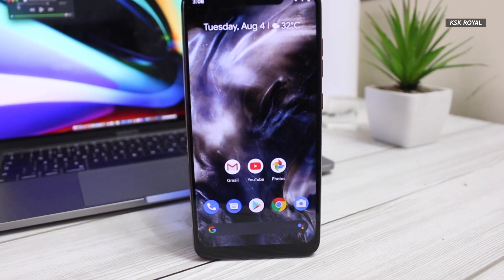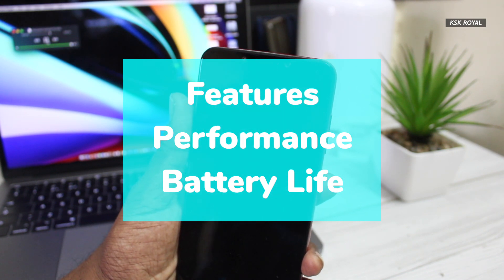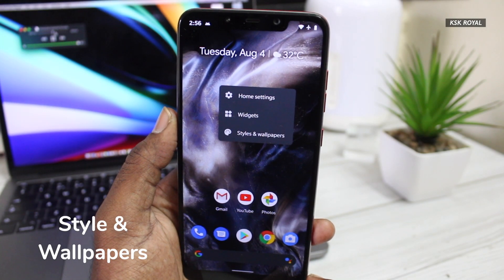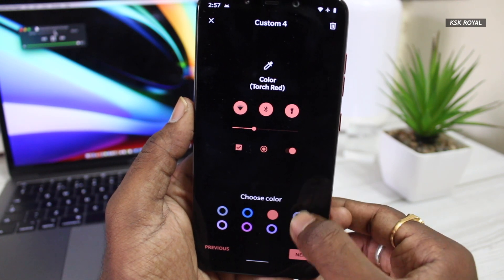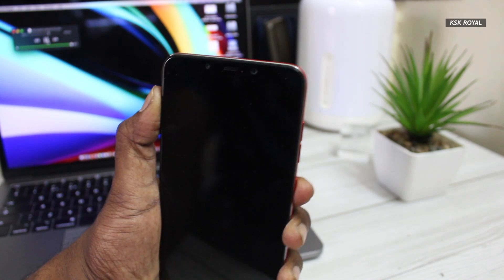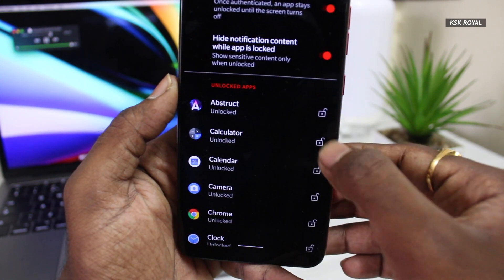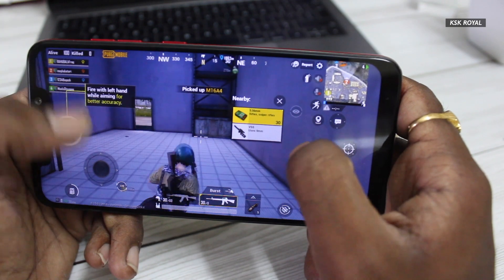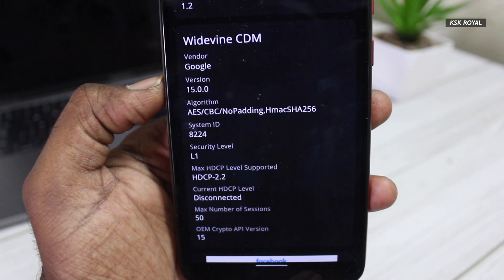Paranoid Android Quartz 4 (Poco F1) Review | Best Android 10 Custom ROM Of 2020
Paranoid Android has retuned back to custom rom development. Paranoid Android Quartz 4 (Poco F1) is a brand new custom rom based on android 10 which brings super smooth & stable performance for your Android Device.

We all know Poco F1 is one of the best device for Custom ROMS, as always this is one of the best custom ROM in 2020 based on Android 10 that you must give it a shot. Watch this Full Review Of Paranoid Android 10 Quartz 4 Running On Poco F1 And Learn More.

                    What is Paranoid Android For Noobs ?

Paranoid Android is a custom ROM aiming to extend the system, working on enhancing the already existing beauty of Android and following the same design philosophies that were set forward by Google for Android Open Source Project.
Unique Features That Paranoid
Android 10 Supports For
 Different Devices

On-the-spot controls
Pocket mode
Extended restart
Gestures
Navigation bar customization
Screen stabilization (Gimbal mode)
Adaptive playback
Pop-Up camera support
Per-app cellular data, VPN and WiFi restrictions
SafetyNet (most devices)
Built-in screen recorder
FOD support (Fingerprint On Display)
Pulse notifications
Paranoid Doze
Paranoid OTA
Caffeine tile (thanks LineageOS)
Extended screenshot support (thanks Pixel Experience)
Fast charging indicator

Generic installation
  Instructions

1.) Unlocked Boot Loader & TWRP Custom Recovery Has Installed
2.) Make sure you are running the latest MIUI or OEM ROM
2.) Boot In To TWRP - Wipe - Dalvik, Cache, System & Data then Install Paranoid Android 10  & flash DM Verity ZIP to decrypt the ROM (Useful to Switch Between other custom ROMS seamlessly without the need of erasing internal storage) & Reboot the device. Enjoy New Paranoid Android  ROM on your Device.

Note - If in case you already using Any Custom ROM based on android 10 & it is not encrypted,  you can use clean install method (Wipe - System, Cache, Dalvik , Data) to install Paranoid Android OS On Poco F1, You don’t need to Wipe the internal storage.

Music Used YouTube Free Music
Name _ Princess